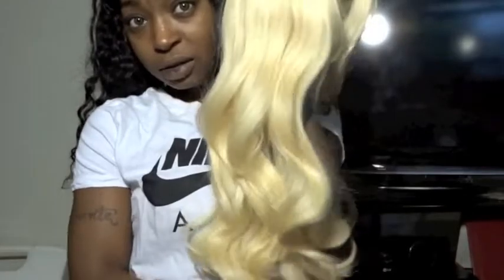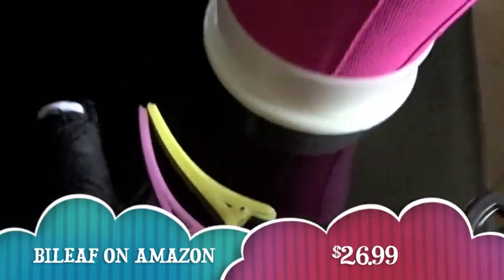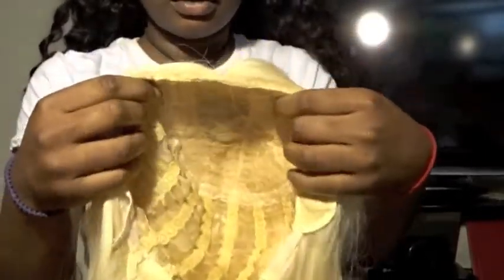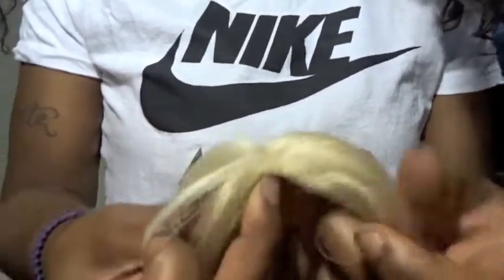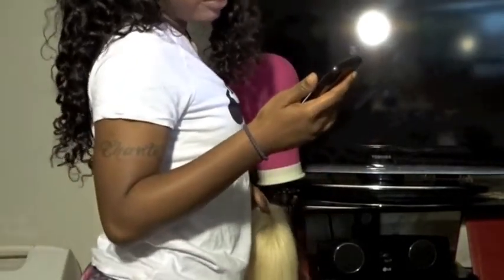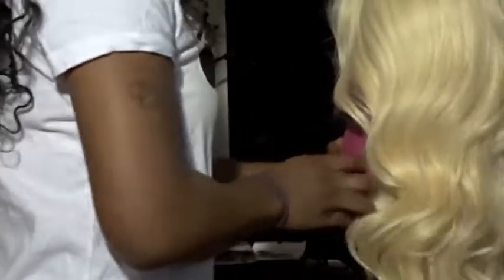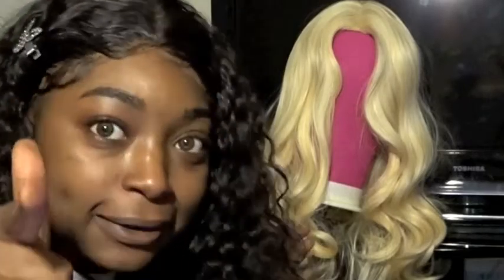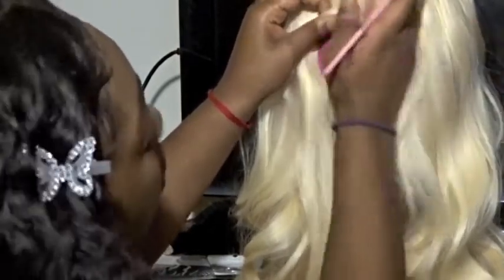how to make a blonde wig suitable for brown skin weeeew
22'' Poly Canvas Block Mannequin Head With Stand Colored Styling Black Wig Set Manikin Head Display With Mount Holes Thread,Styling Clips,Stand,C Pins,Wig Cap Kit

Snap: Taediamonique (shortae🌙

Shortae😘